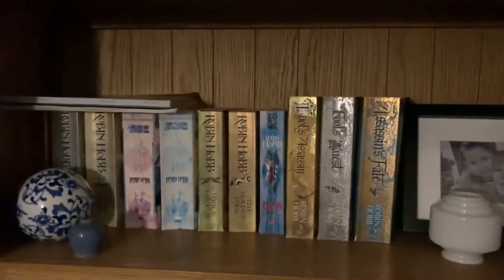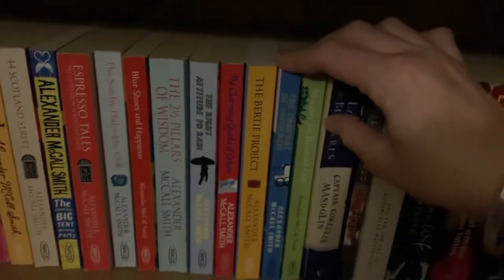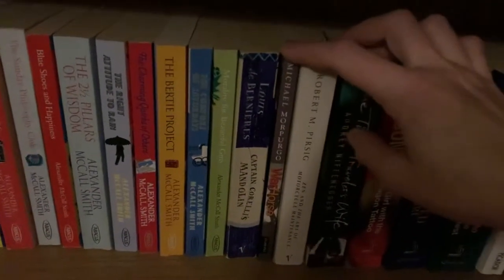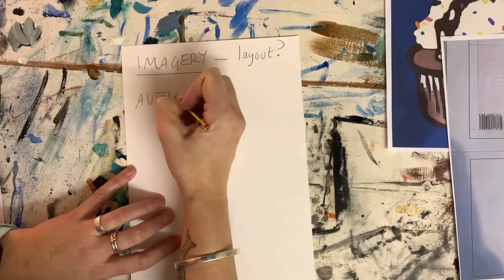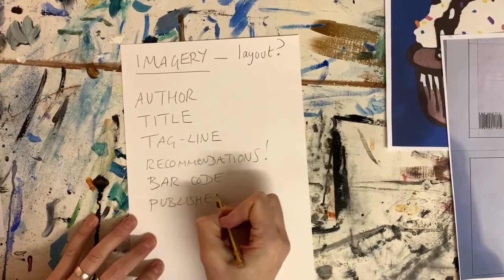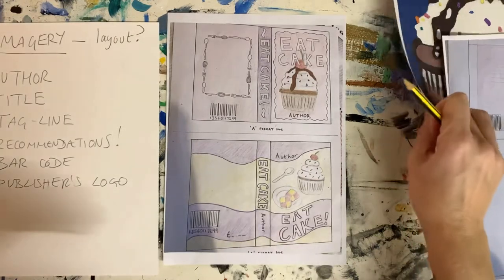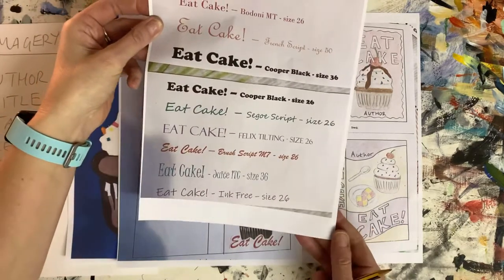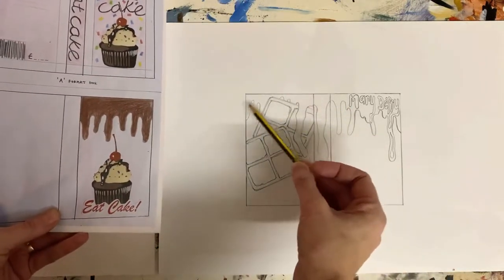National 4/5 Graphic Design lesson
Please watch this all the way through; it is half an hour and I’ve been unable to do normal demos with you for a long time - so this makes up for it!

You will find a lot of info here to help you, it is up to you to use it.  We can all do this!!  Let’s go!